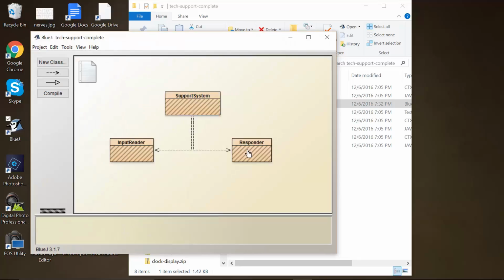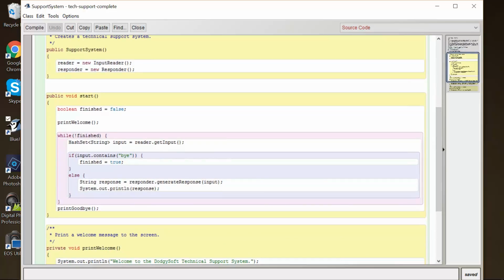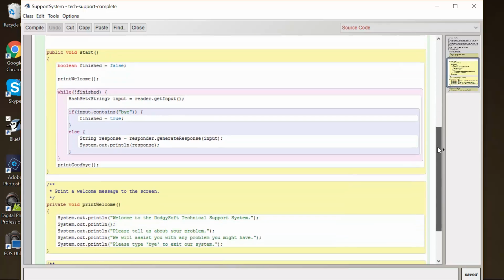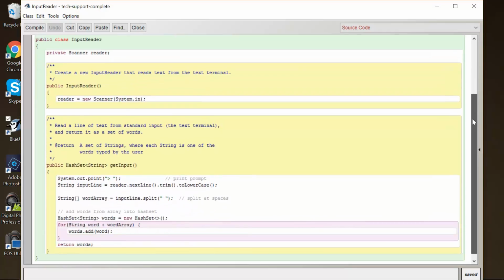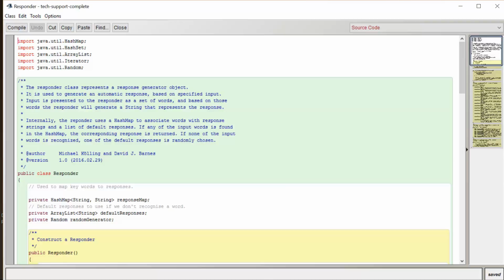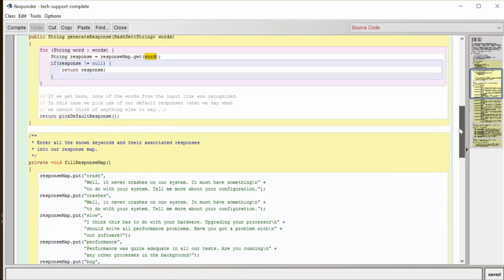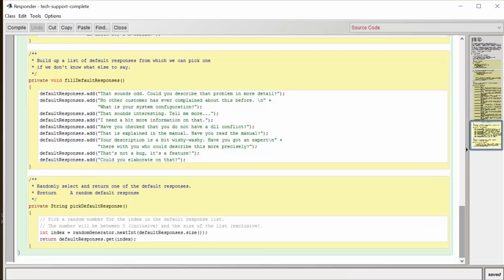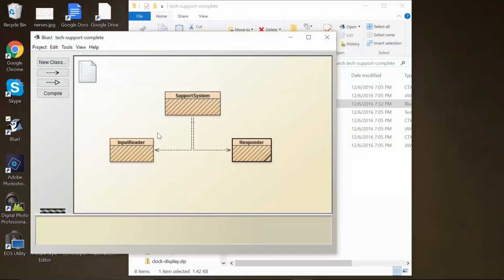Demo tech support